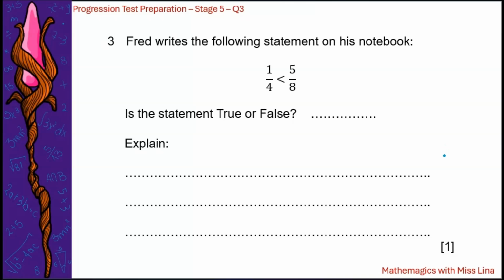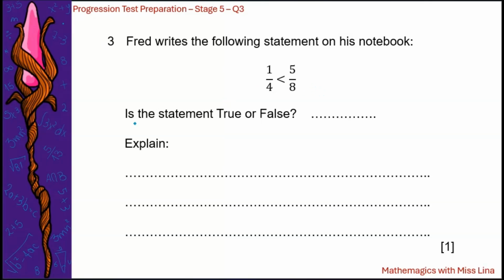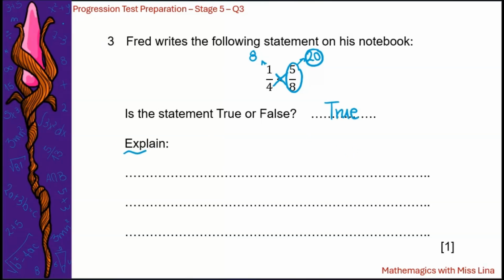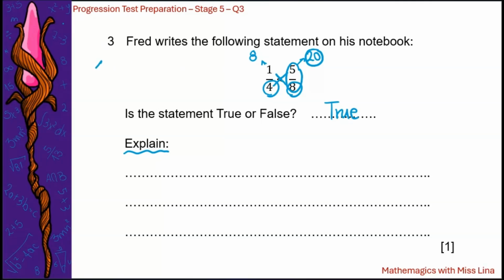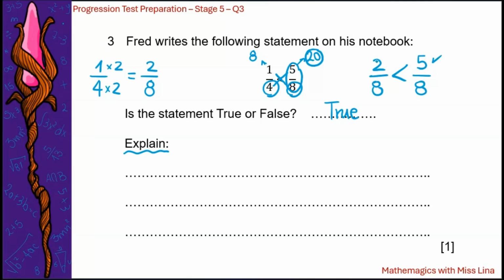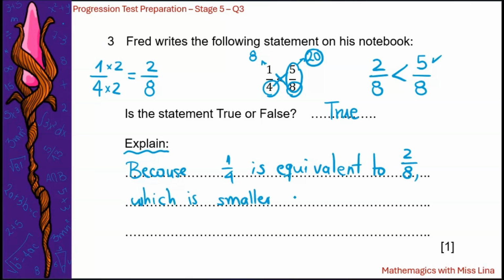What's bigger 1/4 or 5/8? Find out here! Progression Test-style Question 3 [Solved] - Stage 5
Solution of a Practice Progression Test-style question for Primary level focused on the process of comparison of fractions using equivalent fractions. Check process, tips and more!